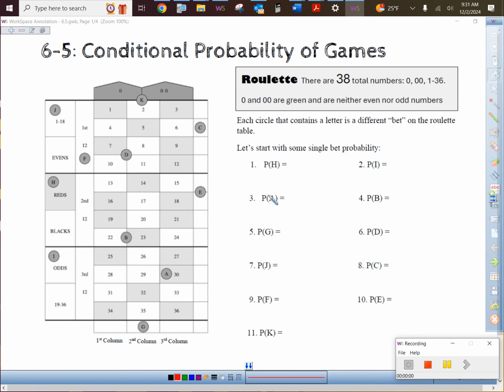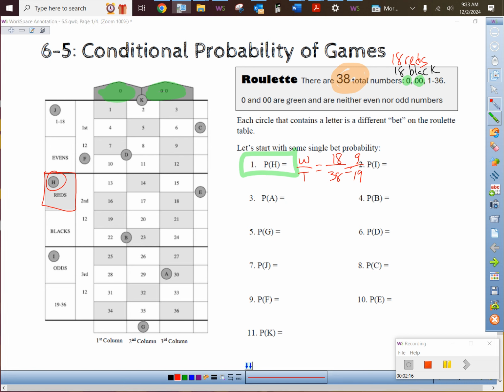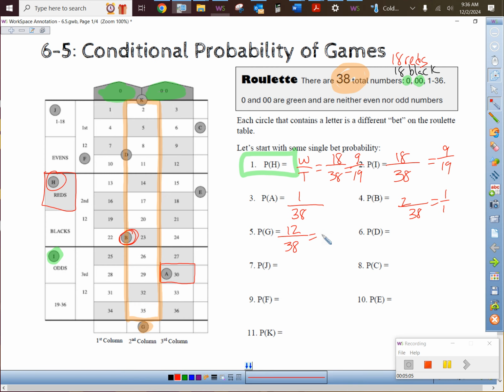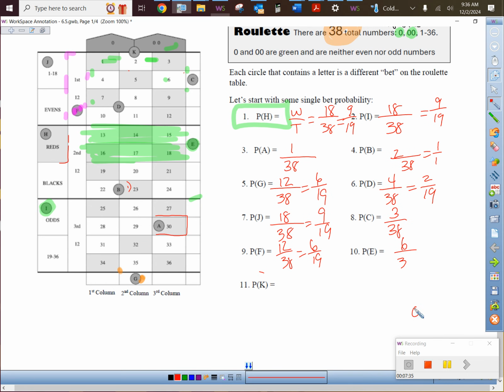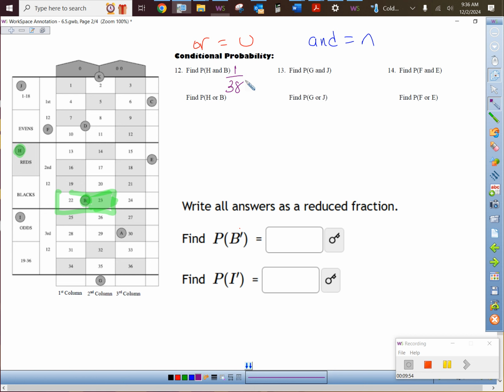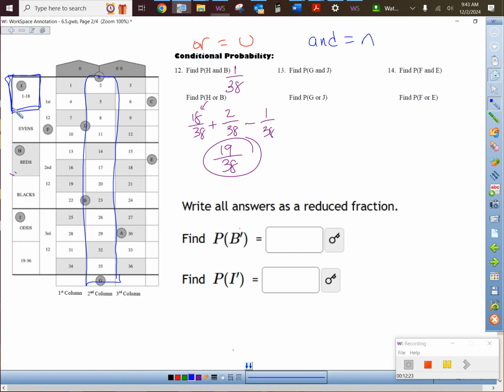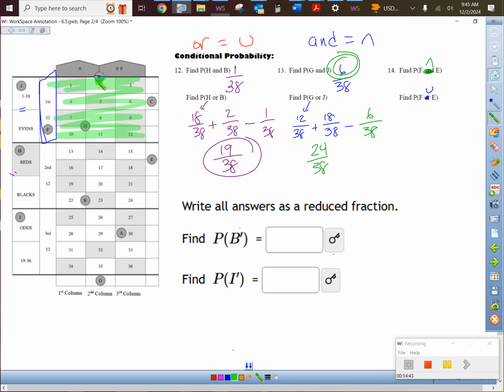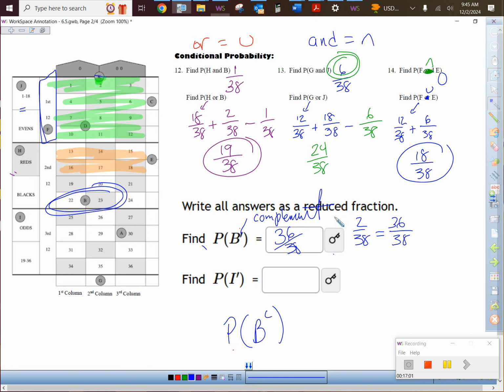CM VIDEO 6-5 conditional probability with games